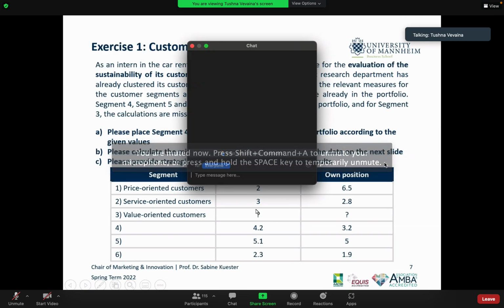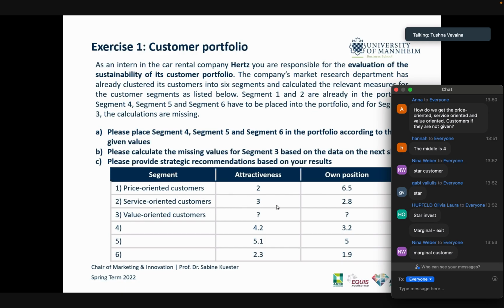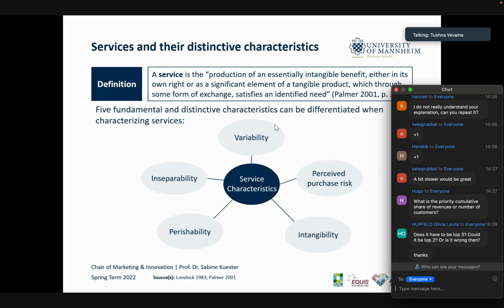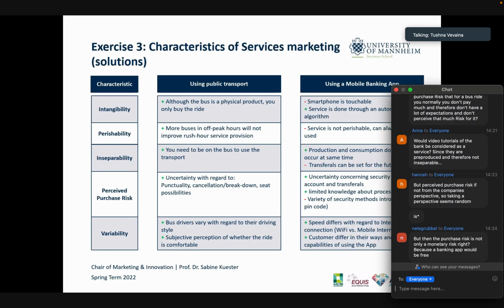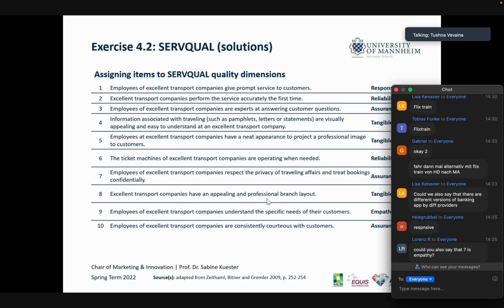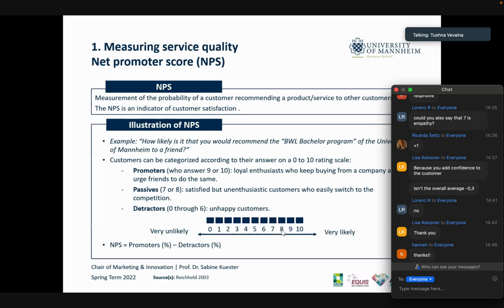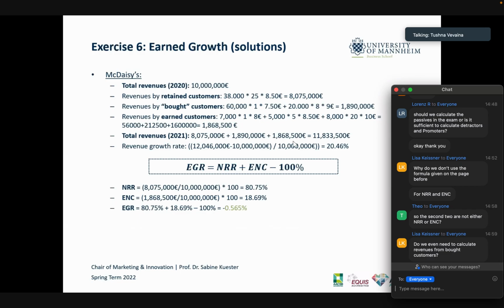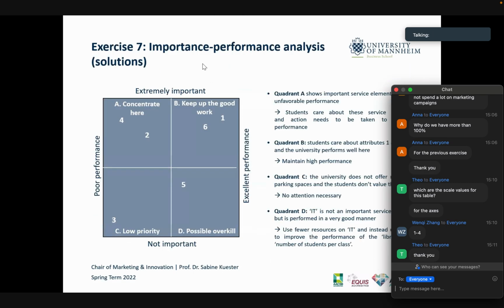Nass mai rean 3